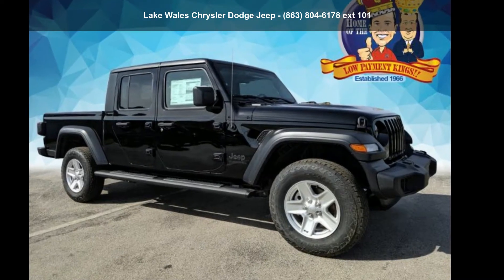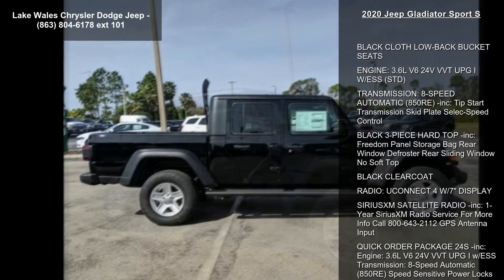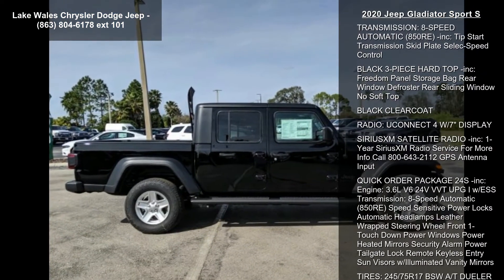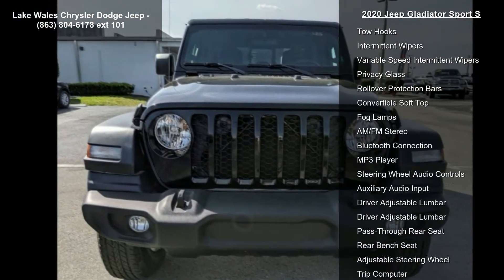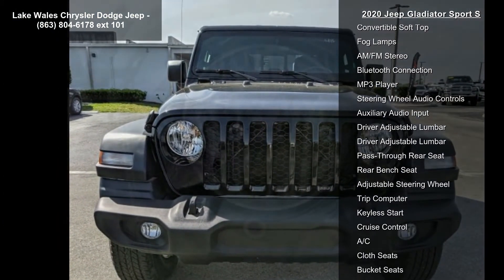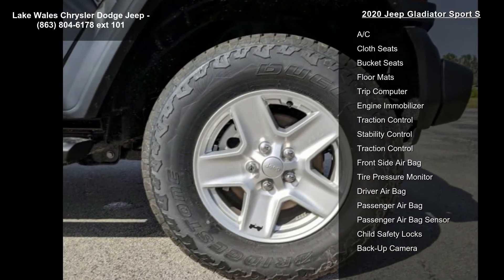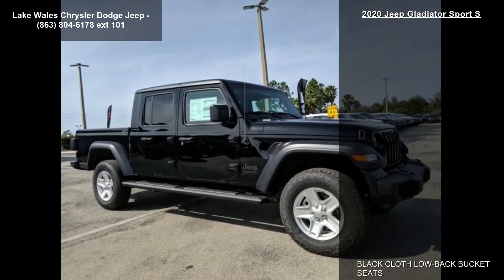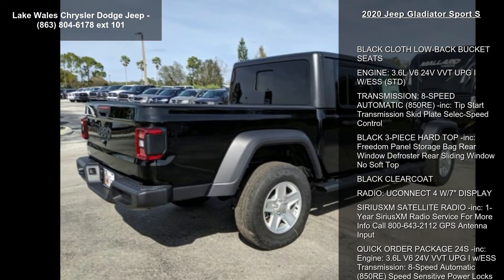2020 Jeep Gladiator Sport S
Price includes: $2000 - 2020 Bonus Cash 20CLA. Exp. 03/02/2020 $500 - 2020 MY Military Program 39CLB. Exp. 01/04/2021